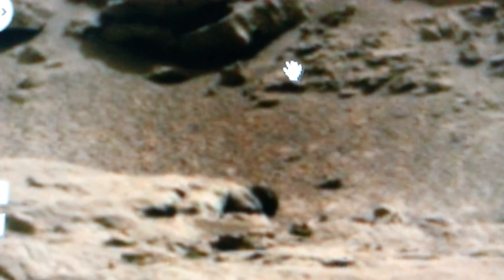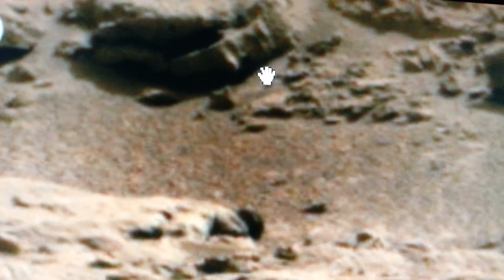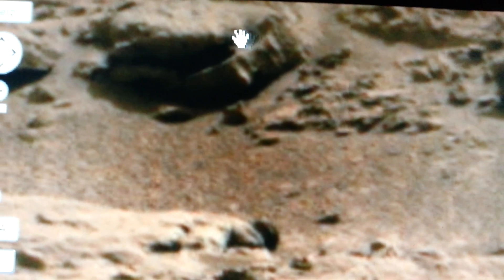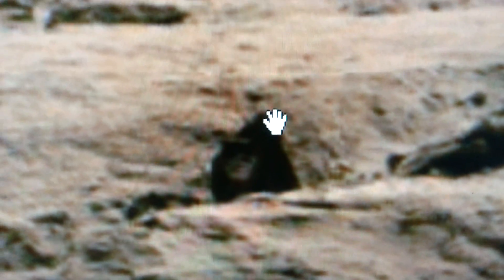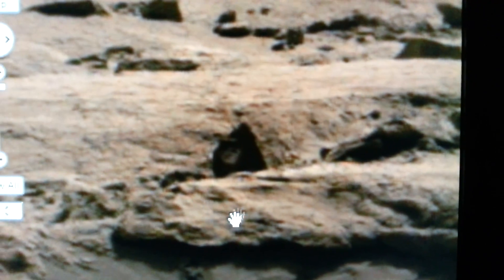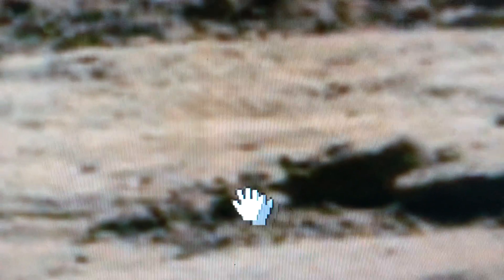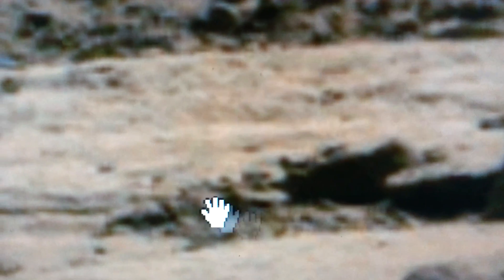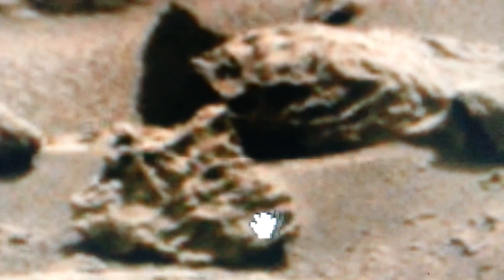Aliens on Mars 100% REAL FROM NASA CURIOSITY IMAGE 2014